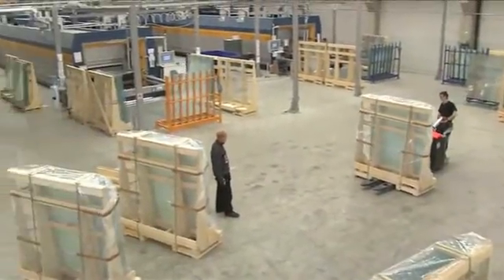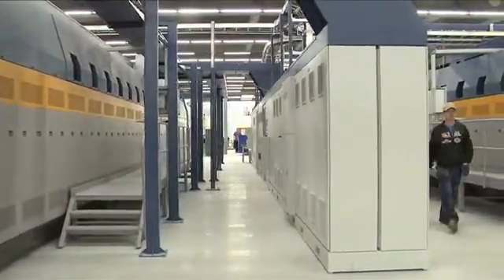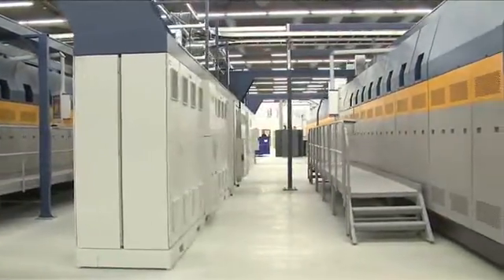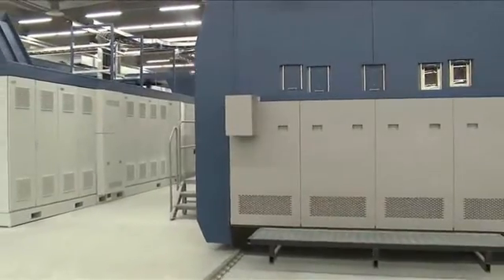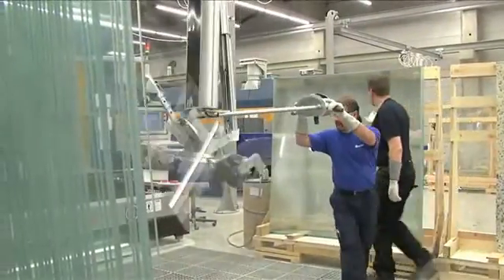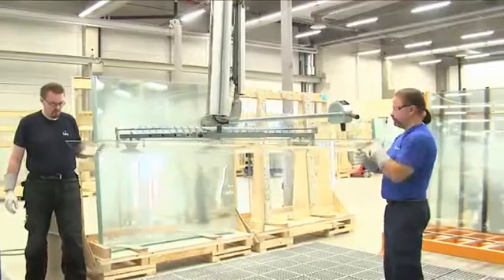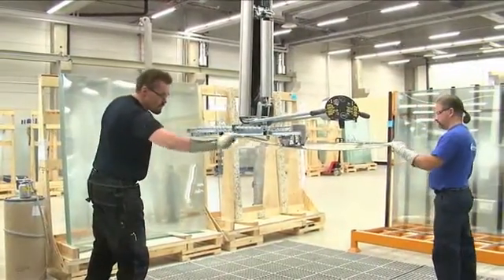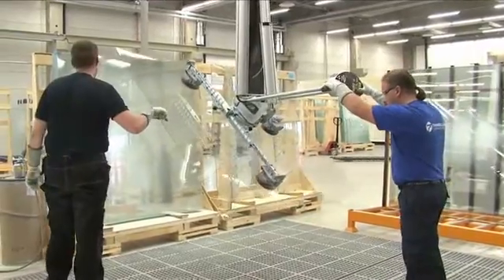Glaston Windshield bending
Glaston's bending furnaces can be seen in most automotive OEM and aftermarket companies throughout the world. Our product range in windshield bending covers all glass sizes on the market and a wide range of capacity levels, depending on the client.